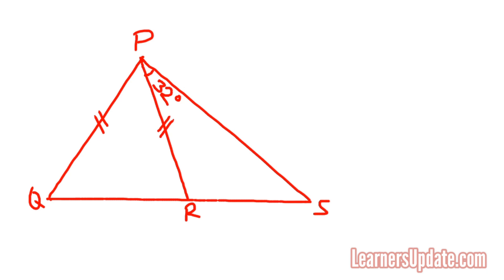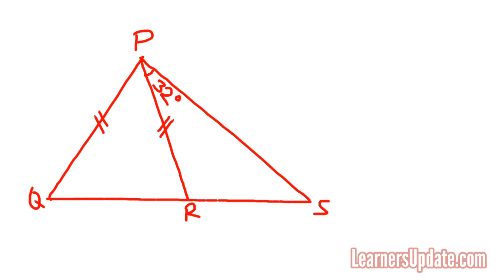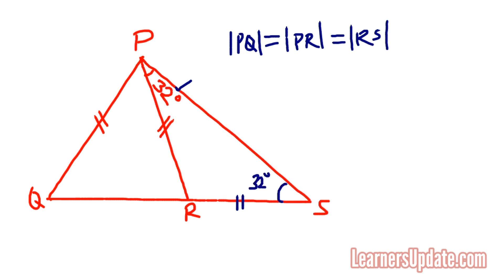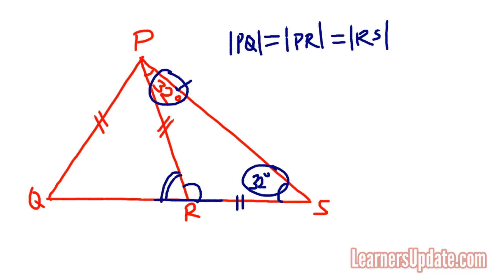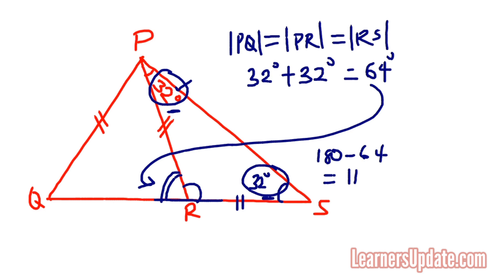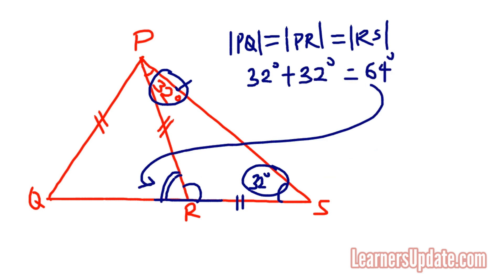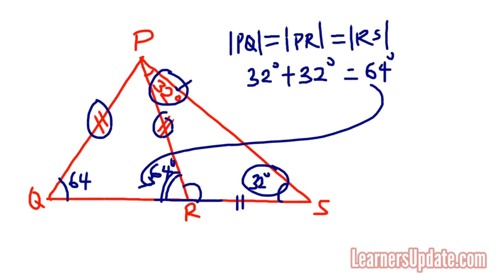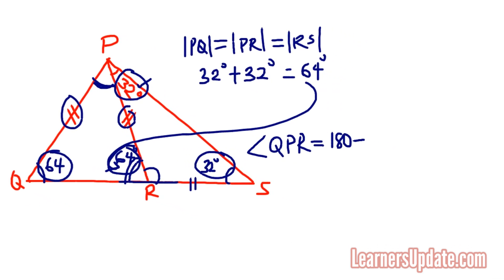Angles in a triangle | Plane Geometry PT1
This video illustrates how to find a missing angle in a given triangle